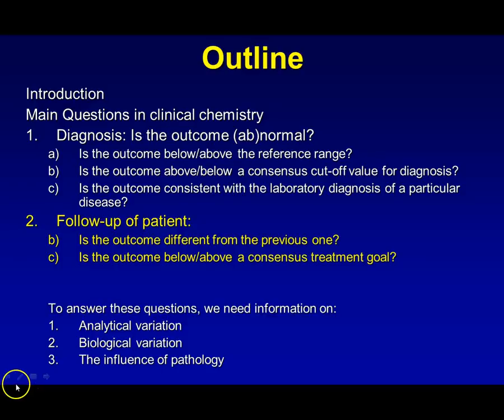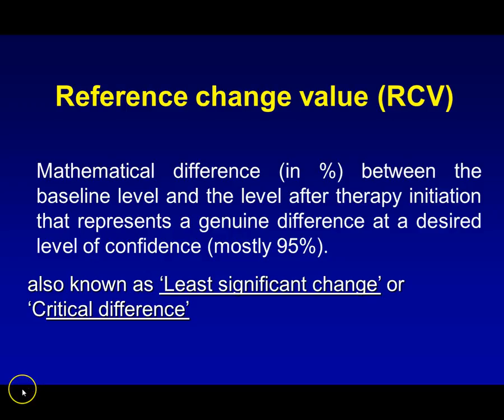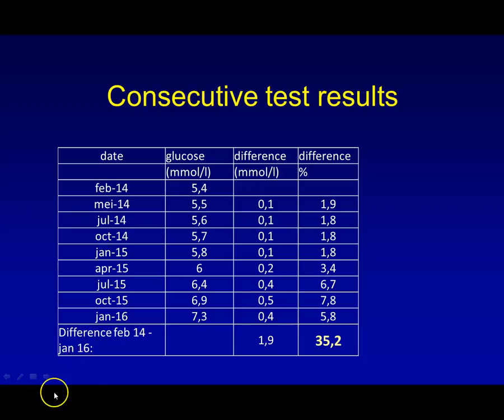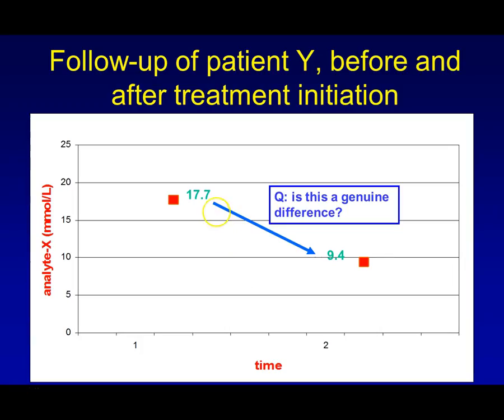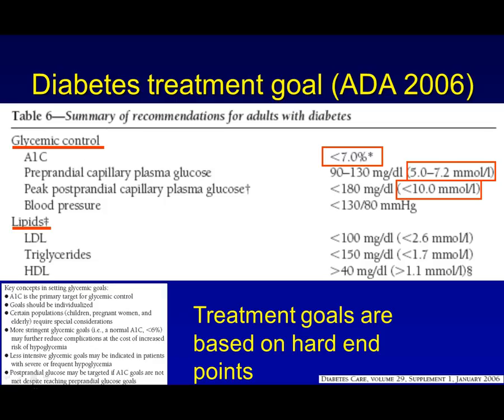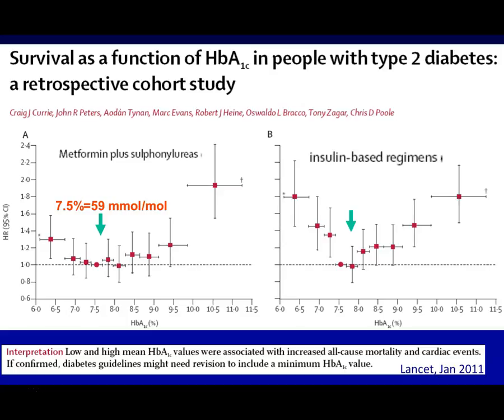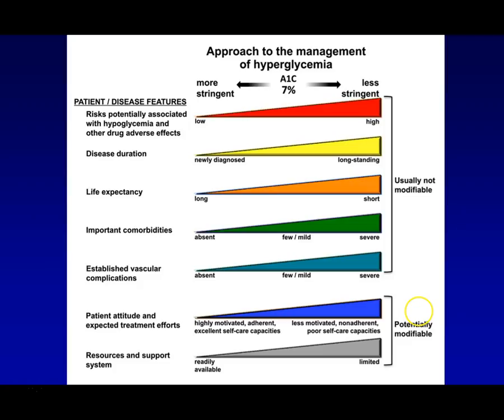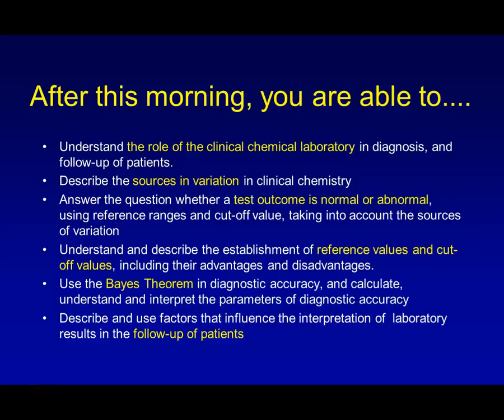Introduction to Pharmaceutical Analysis - Chapter 9 (Part 4)